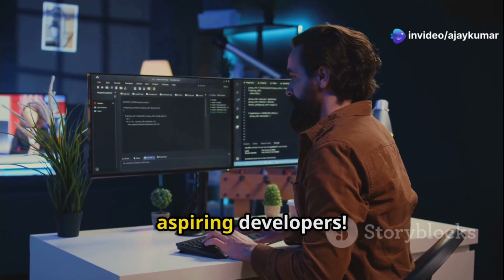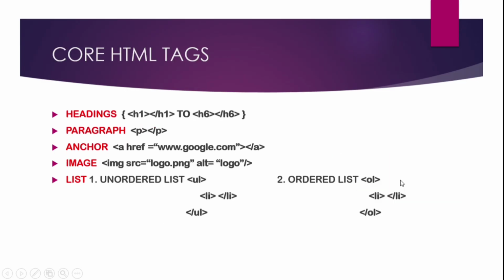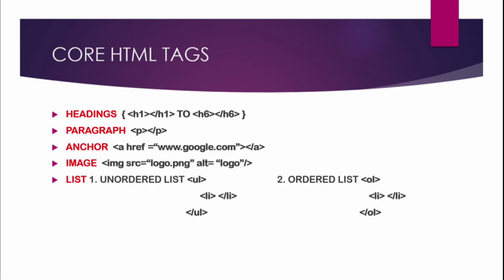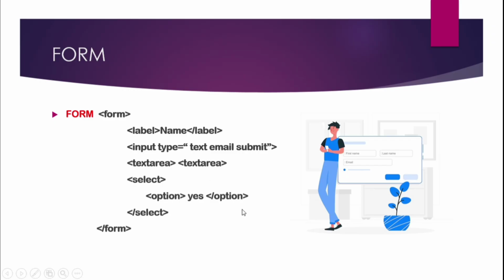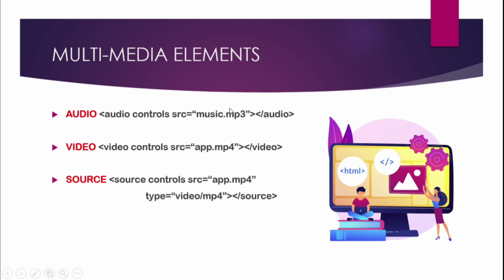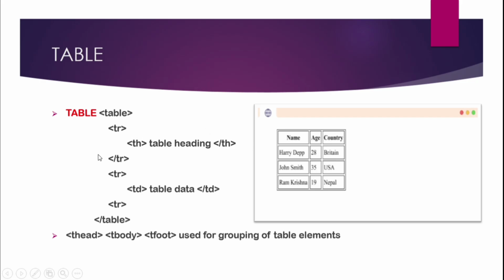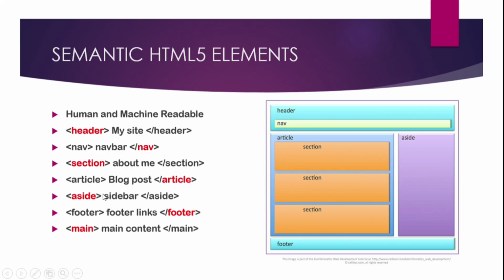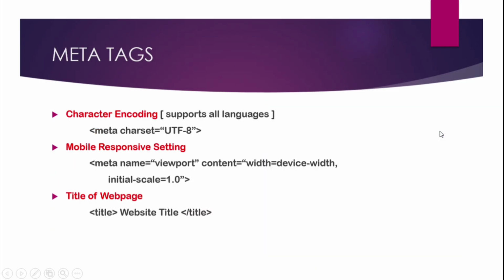Frontend Web Development Full Roadmap 2025 | HTML, CSS, JavaScript & React.js Tutorial Stage 1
Chapters:
00:00 - Introduction
01:03 - HTML Concepts &  Definition
02:18 - Core Html Elements
05:27 - Html Form
08:50 - Multi Media Elements
11:00 - Html Table
14:22 - Semantic Html Elements
16:11 - Meta Tags

best portfolio website with source code,
html and css projects for practice,
html portfolio website tutorial,
best html css javascript projects for resume,
advanced projects for web development